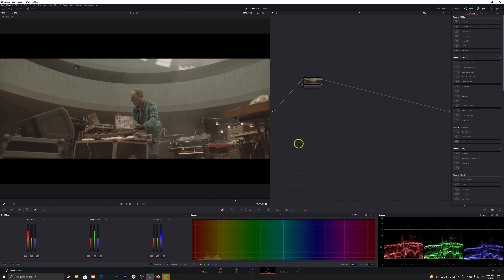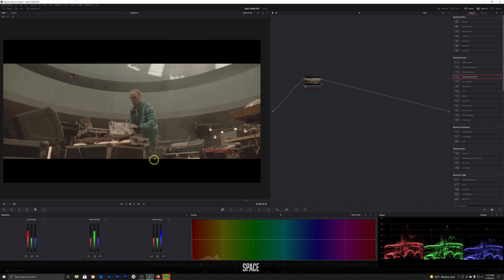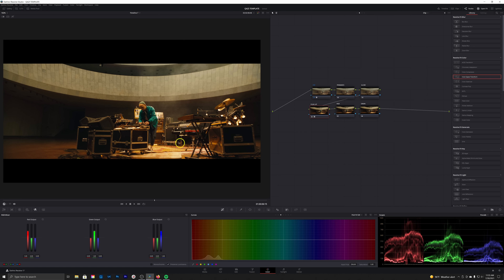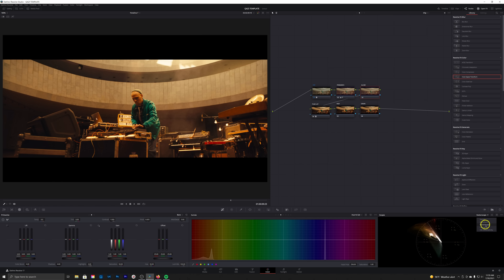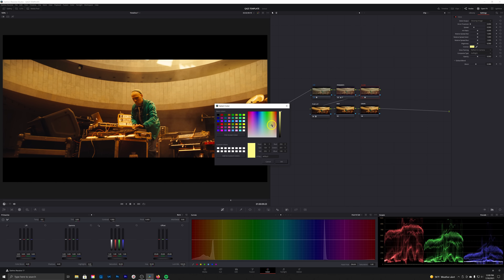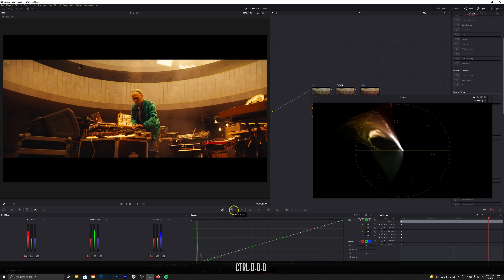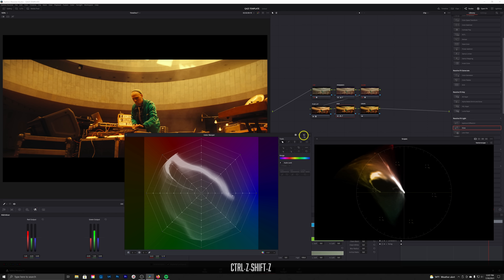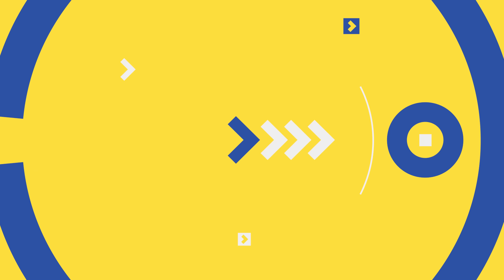Resolve’s Secret Look Building Tool | Color Grading Tutorial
In this video, Jake reveals one of his favorite look development tools in DaVinci Resolve! As always, grab a notepad. 💪🏽

0:00 Intro
0:30 Free 1-Hour Training Session
1:20 How This Tool Works!
3:05 Practical Use Cases
3:27 Node-Tree Buildout
11:01 Watch out for this!
14:06 Final Look!
14:12 Conclusion

Got Instagram?

Equipment used:
Rode NTG3
Nanlite Pavotubes
Eizo CG279x